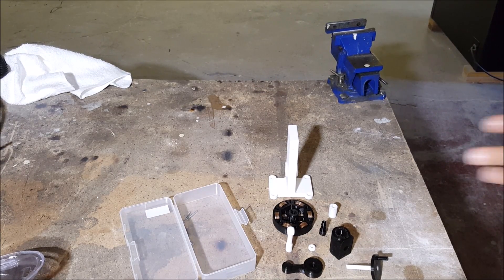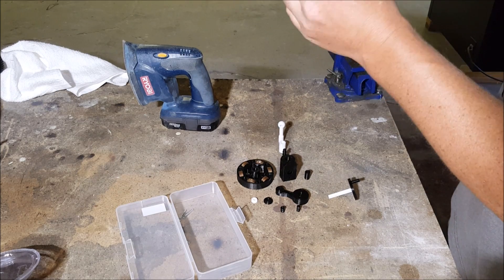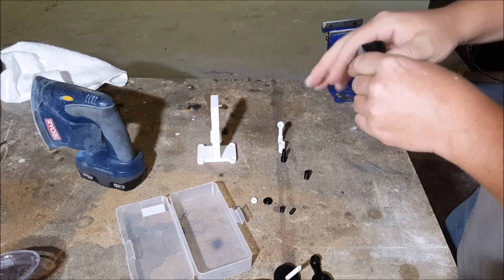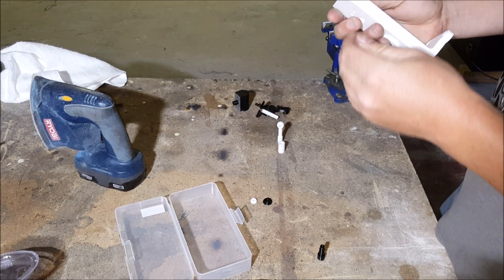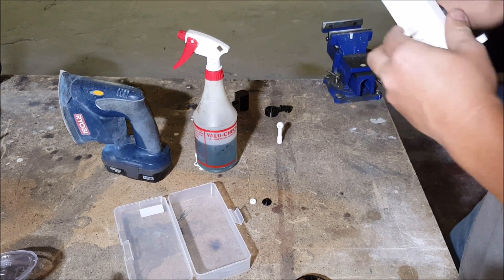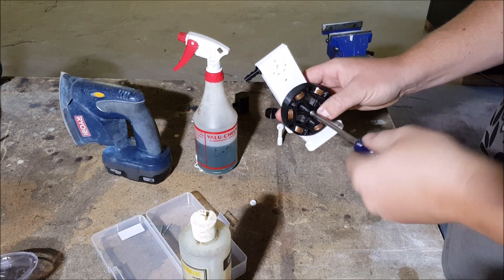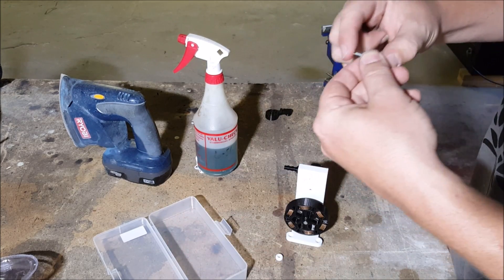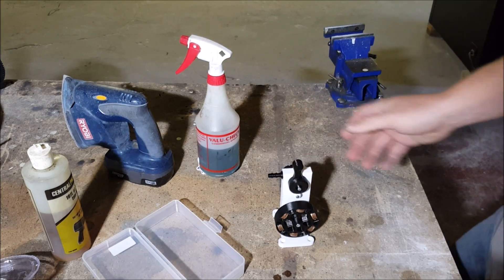3d Printed Steam Engine With Reverse Assembly Video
This is my second contribution to Thingiverse.  I remixed my original Steam Engine that was itself a remix.  This engine has a throttle lever complete with reverse.  This is the assembly video.